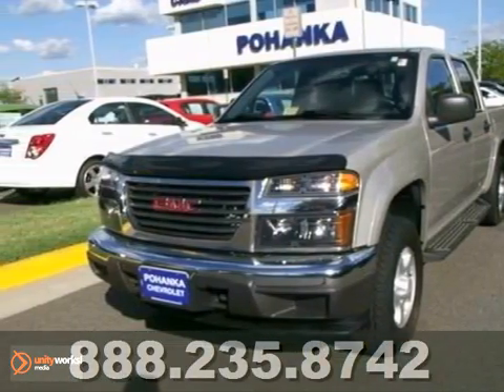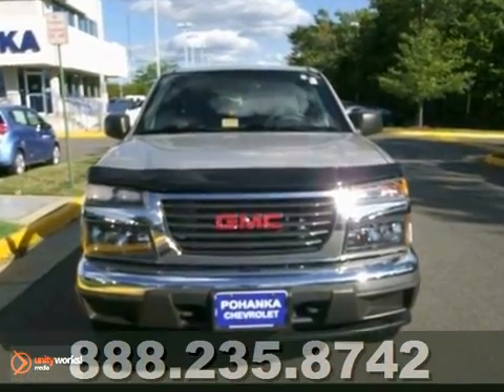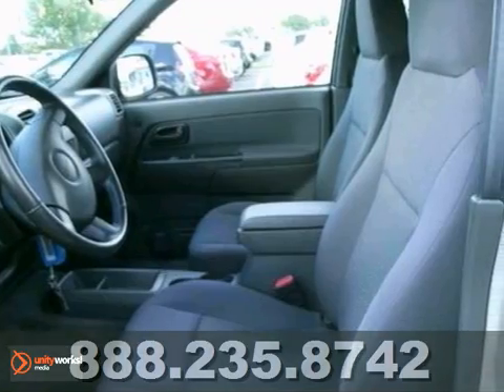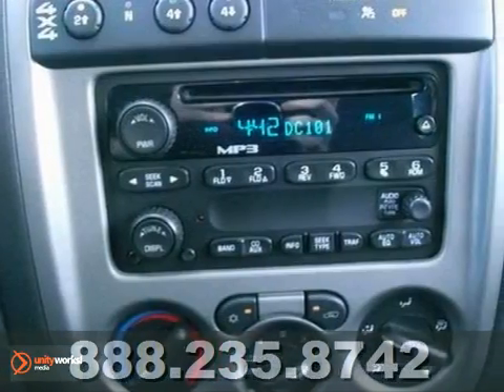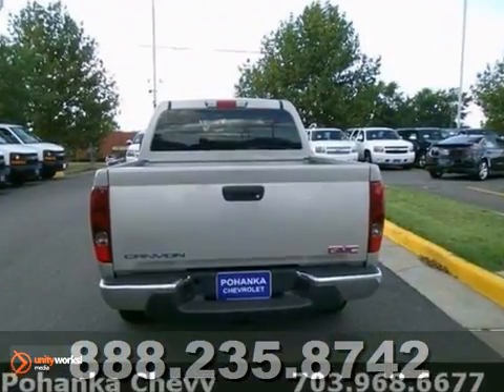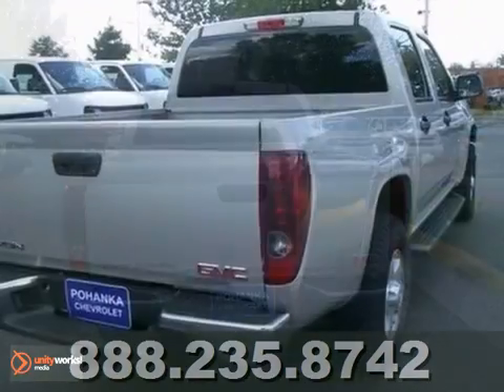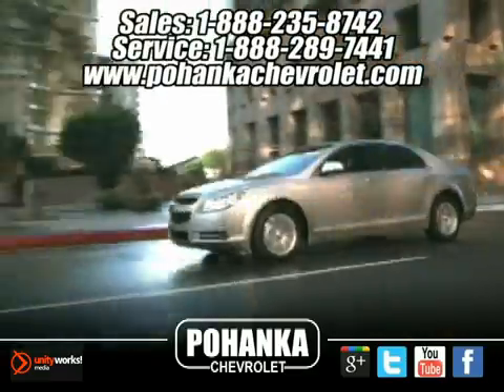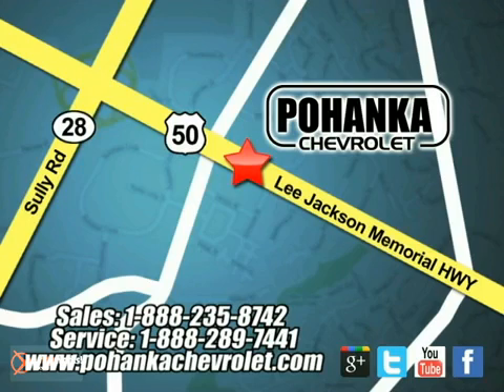2006 GMC Canyon CP12072A in Chantilly VA Washington-DC, - SOLD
SOLD - If you are looking for real value on a great used car, Pohanka Chevrolet in Chantilly VA invites you to call and make an appointment to view this 2006 GMC Canyon, stock# CP12072A. We are conveniently located near Chantilly VA Washington-DC, MD and known for our great selection, reliability and quality. Call to take a look at this 2006 GMC Canyon today.

13915 Lee Jackson Hwy
Chantilly VA Washington-DC MD, 20151